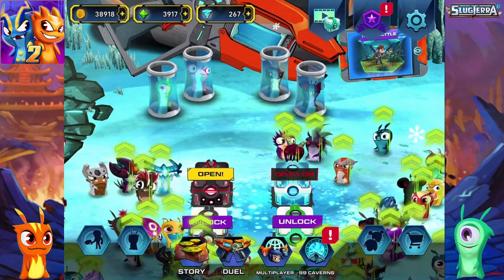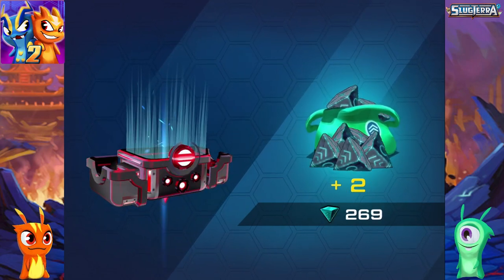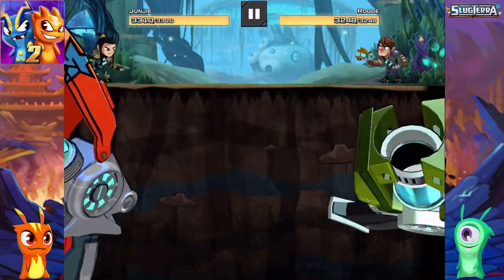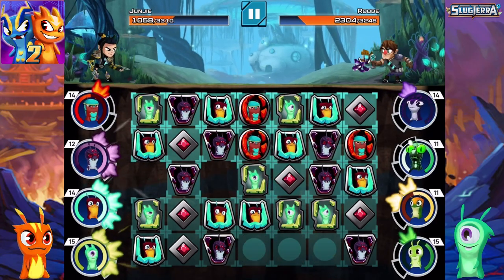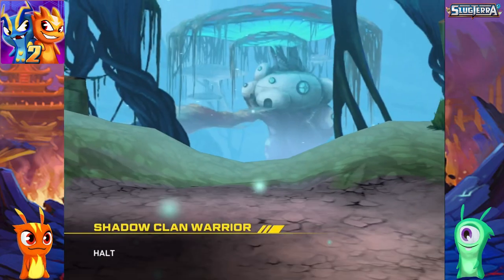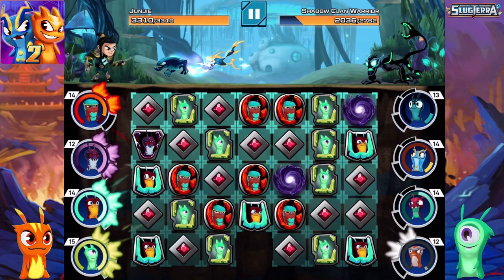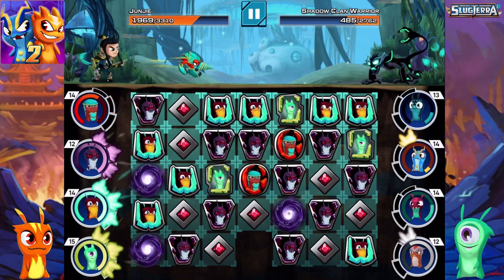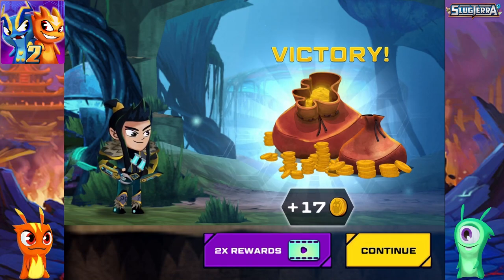ONLY SLUGS THAT STARTS WITH C - Slugterra Slug it out 2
Slugterra slug it out 2. NEW CHALLENGE ! Today we continue the ABC challenge of Slugterra, only using Slugs and ghouls of the same starting letter C.